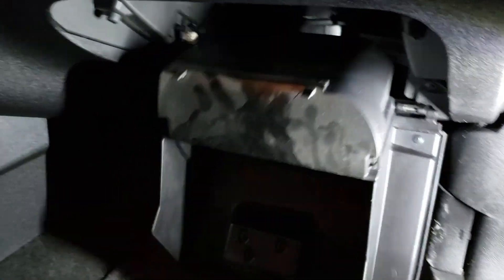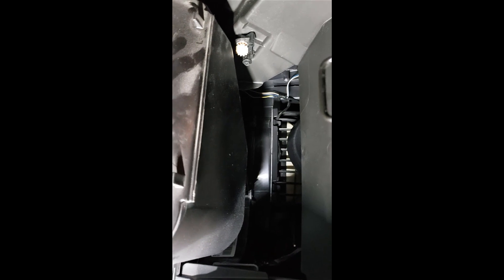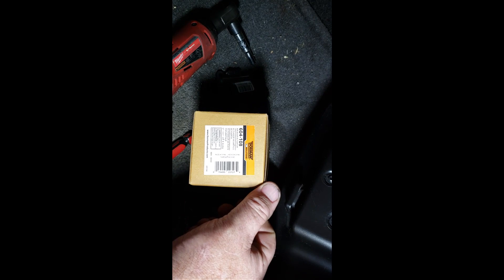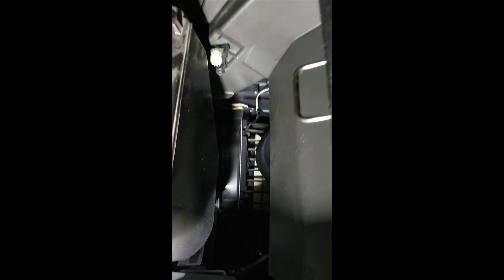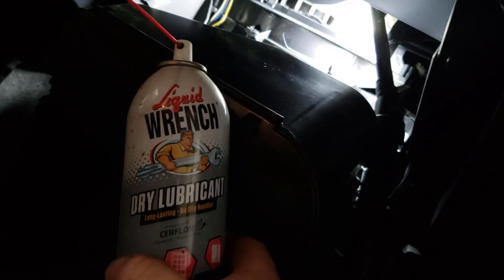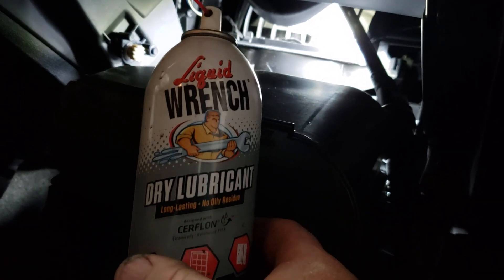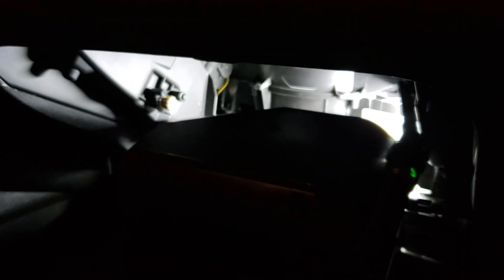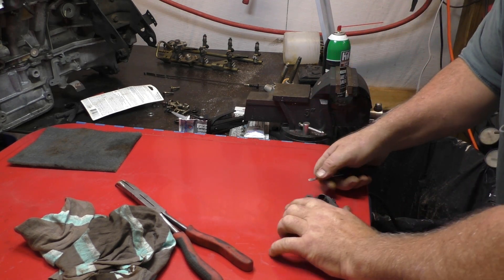2011 Chevy Impala Blend Door Actuator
Just another Video about the Clicking Noises sometimes heard in the Chevy Impala. This is a classic noise and normally you will find one or the other Actuators to be Bad.
Passenger Side is more common in my opinion but could be easily on the other side as well.
Here are both of the Numbers.
ACDelco Blend Door Actuator Pass. Side ACD 15-74122
ACDelco Blend Door Actuator Driver Side ACD 15-74123